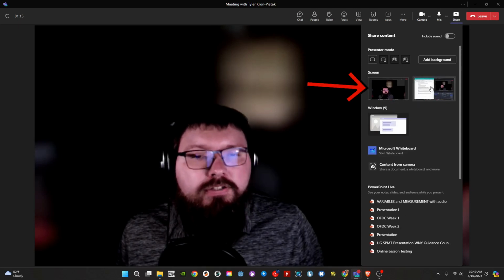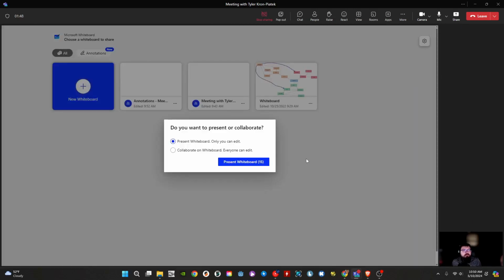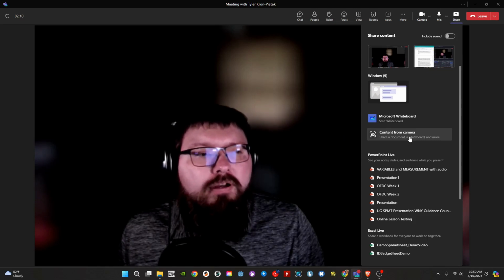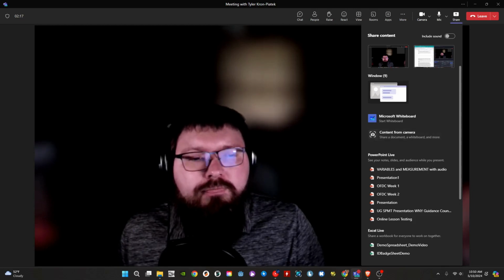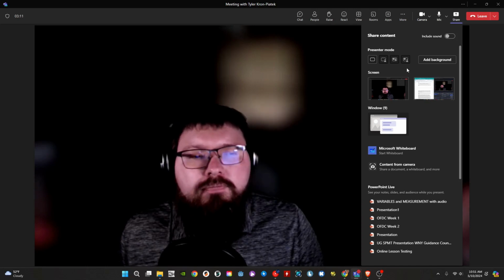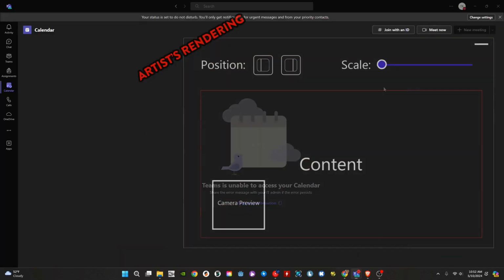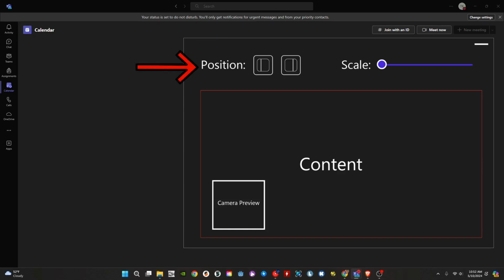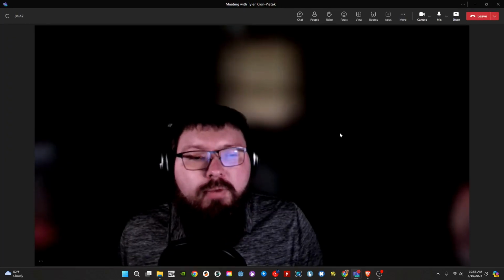Microsoft Teams: Sharing Settings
In this video, we give a quick overview of the Sharing Settings in Microsoft Teams.